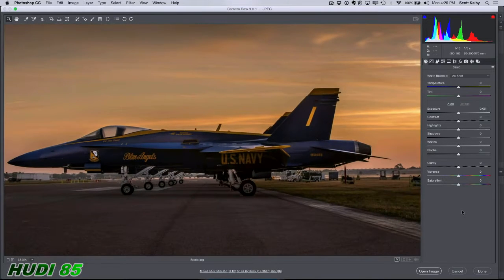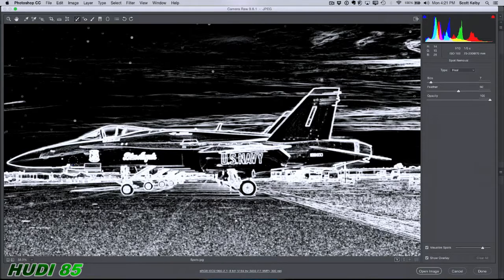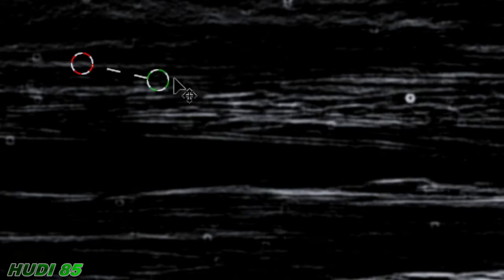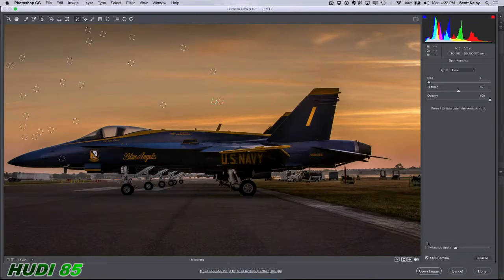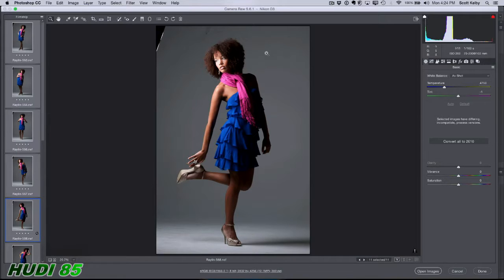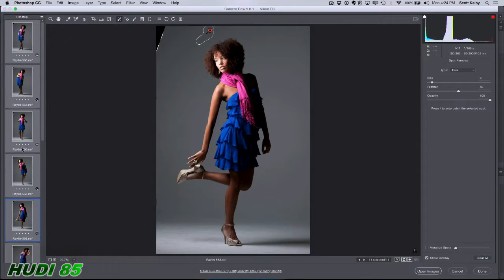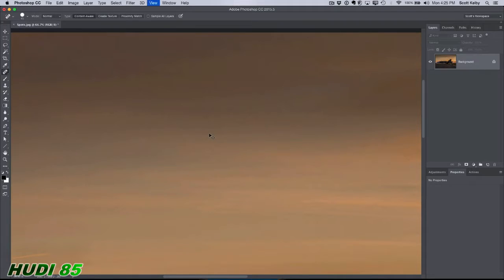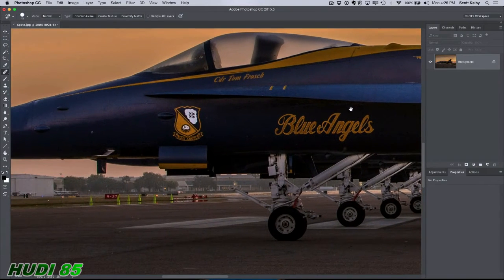2. How to work with Adobe Photoshop,Spot removal,Adobe Photoshop cc tips 2017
In these videos you will get some kind of cheap tricks that makes your work on Photoshop very
easy and you will please to see your work. Just follow step by step as in video and results will be fine.